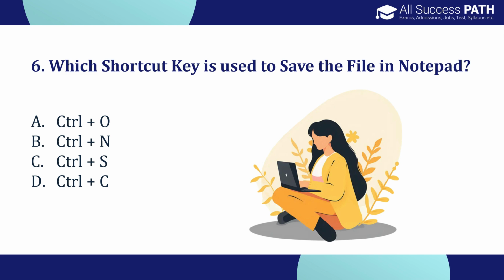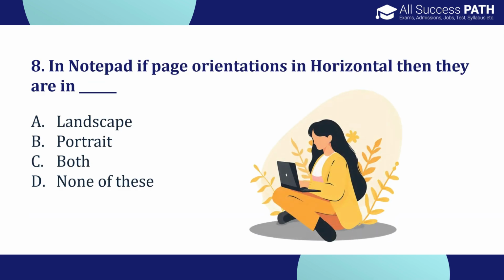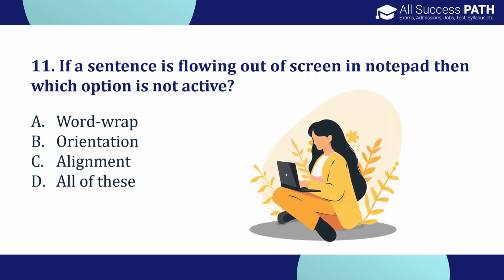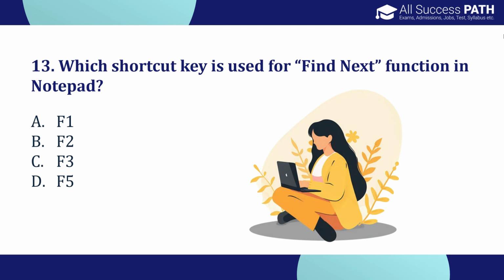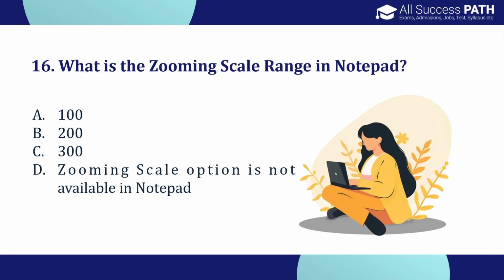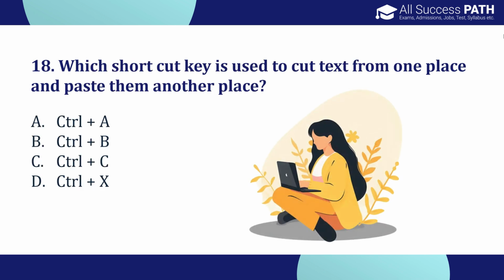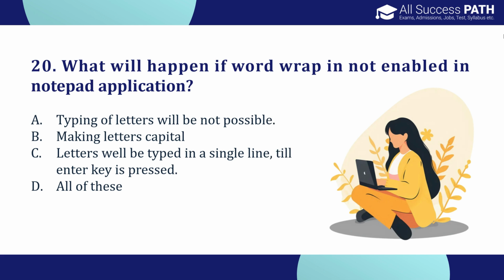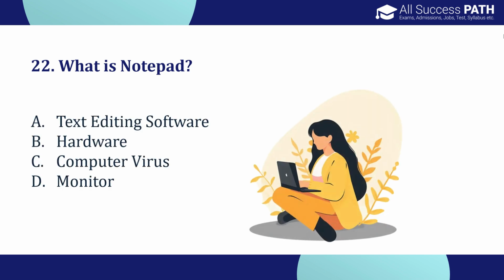NotePad MCQs | Top Multiple Choice Questions | Computer Basics Exam Preparation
Prepare for competitive exams with this comprehensive collection of NotePad MCQs. This video covers essential Multiple Choice Questions related to Microsoft Windows NotePad, basic text editing features, shortcuts, menus, and general computer knowledge important for government exams, IT tests, and computer literacy programs.

NotePad MCQs,
NotePad Multiple Choice Questions,
NotePad MCQ Quiz,
NotePad Objective Questions,
NotePad Exam Questions,
NotePad Practice Questions,
NotePad Computer Basics,
NotePad Tutorial,
NotePad Shortcuts,
NotePad Features,
NotePad Learning,
NotePad Functions,
NotePad Windows,
NotePad Usage,
NotePad Exam Preparation,
NotePad Test Questions,
NotePad Online Test,
NotePad Important Questions,
NotePad Competitive Exams,
NotePad Study Material,
NotePad Knowledge Test,
NotePad Beginners Guide,
NotePad For Students,
NotePad For Exams,
NotePad Interview Questions,
NotePad MCQ For CCC,
NotePad MCQ For SSC,
NotePad MCQ For Railway,
NotePad MCQ For Banking Exams,
NotePad MCQ For Computer Operator,
NotePad Practice Test,
NotePad Exam Guide,
NotePad Learn Quickly,
NotePad Basics,
NotePad Options,
NotePad Explained,
NotePad Menu Bar,
NotePad File Menu,
NotePad Edit Menu,
NotePad Format Menu,
NotePad View Menu,
NotePad Help Menu,
NotePad Commands,
NotePad Tools,
NotePad Keyboard Shortcuts,
NotePad Shortcut Keys,
NotePad Save Options,
NotePad Text Editing,
NotePad Copy Paste,
NotePad Cut Copy,
NotePad Undo Redo,
NotePad Word Wrap,
NotePad Font Settings,
NotePad Time Date,
NotePad Find Replace,
NotePad Document Editing,
NotePad File Handling,
NotePad Use Cases,
NotePad Applications,
NotePad Tips And Tricks,
NotePad Essential Topics,
NotePad Useful Functions,
NotePad Practice MCQs,
NotePad IT Exam Questions,
NotePad MCQ Series,
NotePad Computer Education,
NotePad Computer Awareness,
NotePad General Knowledge,
NotePad Important Topics,
NotePad Interview Preparation,
NotePad Exam Practice,
NotePad Quiz Questions,
NotePad GK Questions,
NotePad Tech MCQs,
NotePad Software Basics,
NotePad Windows Skills,
NotePad IT Skills,
NotePad Computer Literacy,
NotePad Office Skills,
NotePad Working Guide,
NotePad Efficient Use,
NotePad Productivity Tips,
NotePad Study Notes,
NotePad Exam Notes,
NotePad Syllabus Questions,
NotePad Essential Skills,
NotePad Tutorials For Exams,
NotePad Class Notes,
NotePad Training Material,
NotePad Digital Literacy,
NotePad For Government Exams,
NotePad Question Bank,
NotePad Question Set,
NotePad Model Questions,
NotePad Previous Year Questions,
NotePad Basic Commands,
NotePad Text Formatting,
NotePad MCQ Collection,
NotePad Exam Revision,
NotePad Fast Learning,
NotePad Users Guide,
NotePad Practice Paper,
NotePad Test Preparation,
NotePad Topic Wise Questions,
NotePad Document Basics,
NotePad Operations,
NotePad Essential MCQs,
NotePad Technical Questions,
NotePad Practical Questions,
NotePad Mock Test,
NotePad Entrance Exam MCQs,
NotePad Coaching Material,
NotePad Questions And Answers,
NotePad Q And A,
NotePad Shortcut MCQs,
NotePad Operating System Basics,
NotePad Windows Tools,
NotePad Windows Application,
NotePad Software Use,
NotePad MCQ Practice Set,
NotePad MCQ For Beginners,
NotePad MCQ For Teachers,
NotePad Computer Class MCQs,
NotePad Skills Improvement,
NotePad Daily Practice,
NotePad Quick Revision,
NotePad Computer Quiz,
NotePad Important Quiz,
NotePad Test Yourself,
NotePad Exam Booster,
NotePad Knowledge Booster,
NotePad Detailed Explanation,
NotePad Step By Step,
NotePad Exam Focus,
NotePad Must Know Questions,
NotePad High Scoring Questions,
NotePad Quick Tips,
NotePad Exam Success,
NotePad Key Concepts,
NotePad Exam Essentials,
NotePad Quick Guide,
NotePad Reference Guide,
NotePad Error Free Learning,
NotePad Smart Learning,
NotePad Simple Learning,
NotePad Text Editing MCQs,
NotePad MCQ For IT Students,
NotePad IT Fundamentals,
NotePad System Tools,
NotePad Operating Basics,
NotePad Program Basics,
NotePad Documents Handling,
NotePad File Creation,
NotePad Save As Feature,
NotePad Print Feature,
NotePad Status Bar,
NotePad Title Bar,
NotePad Scroll Bar,
NotePad Cursor Control,
NotePad Document Management,
NotePad MCQ For Class 10,
NotePad MCQ For Class 12,
NotePad Computer Subject,
NotePad Computing Basics,
NotePad Hardware Software,
NotePad Quick MCQs,
NotePad Exam Objective,
NotePad Key Questions,